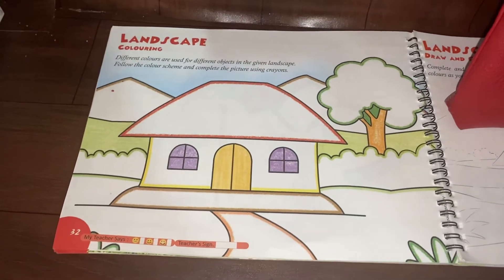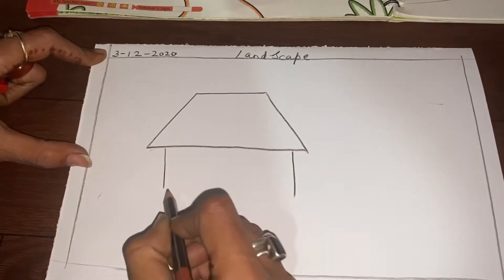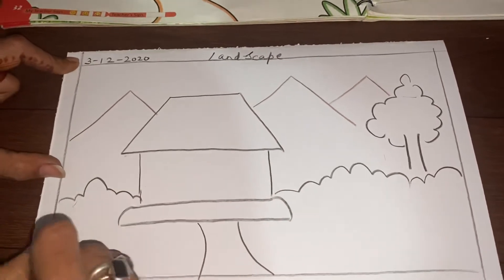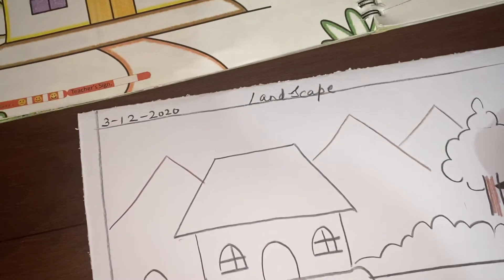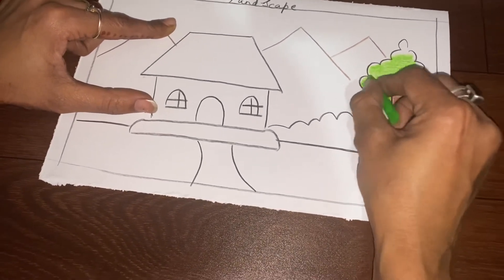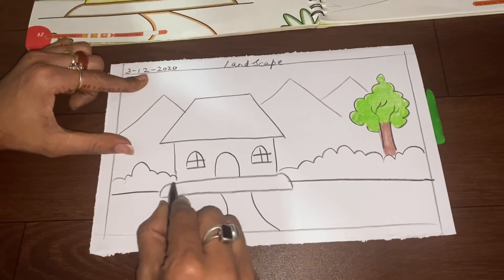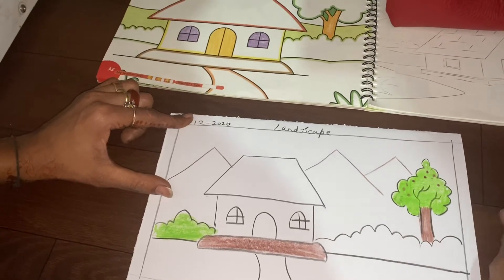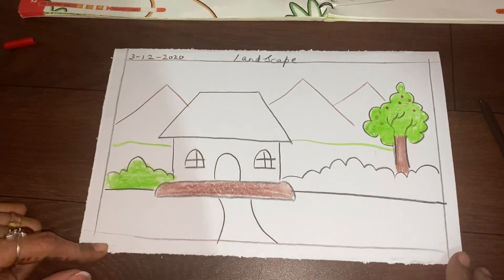How to colour landscape